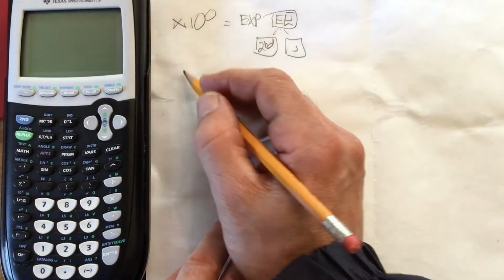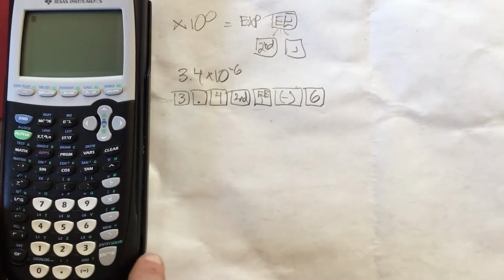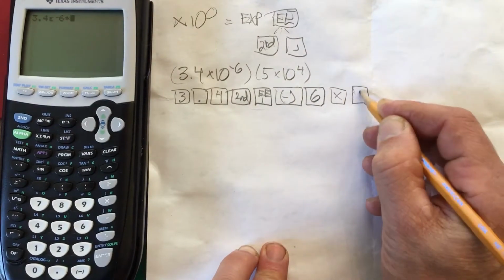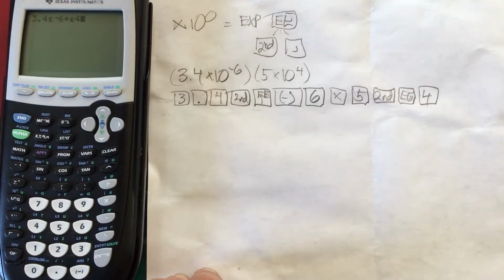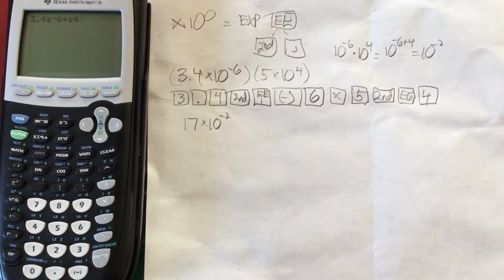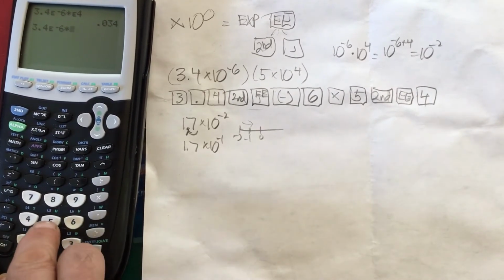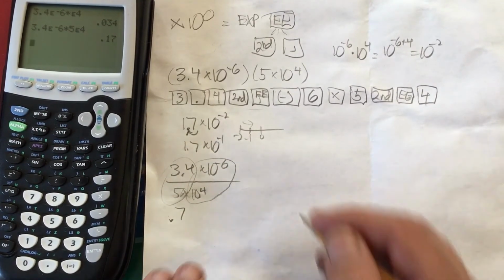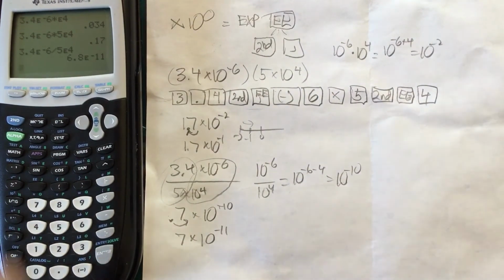Using your calculator for scientific notation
How to enter numbers with a scientific calculator, and how to use simple rules of mathematics to predict answers when multiplying or dividing numbers in scientific notation.